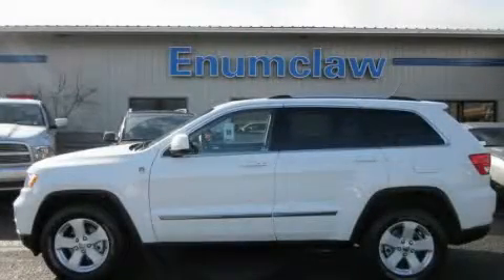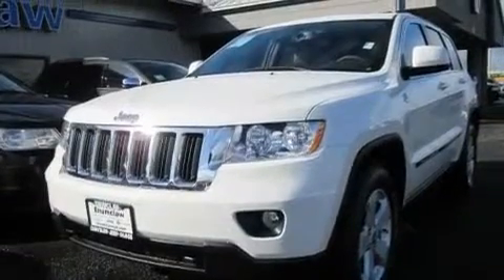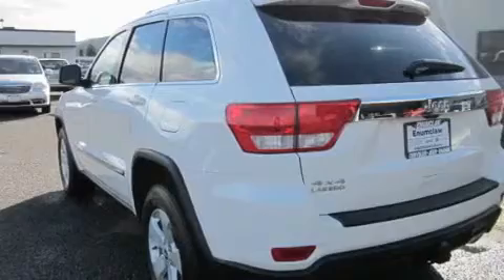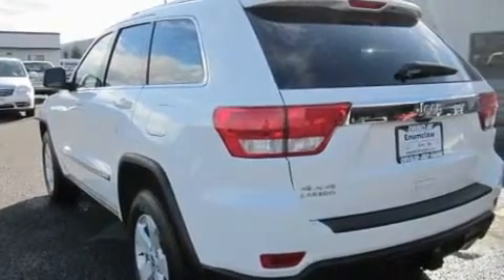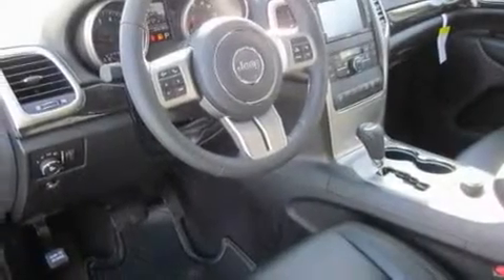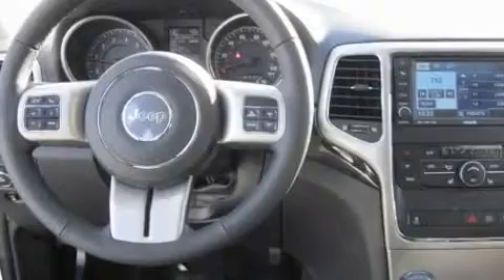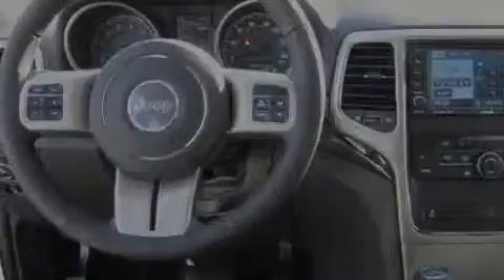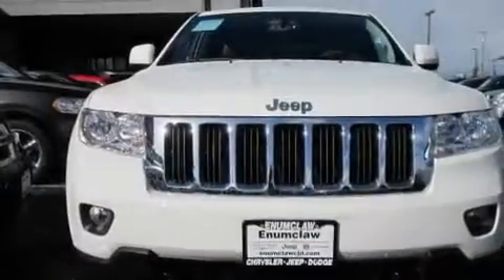2011 Jeep Grand Cherokee Sumner WA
Year : 2011

 Make : Jeep

 Model : Grand Cherokee

 Engine : 3.6L V6 DOHC 24V

 Trans . : Automatic

 Exterior : Stone White

 Miles : 330

 Interior : Black

 726 Highway 410

 2011 Jeep Grand Cherokee Enumclaw WA